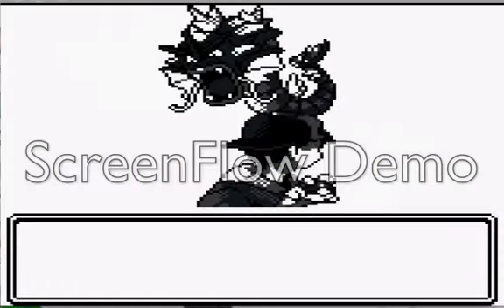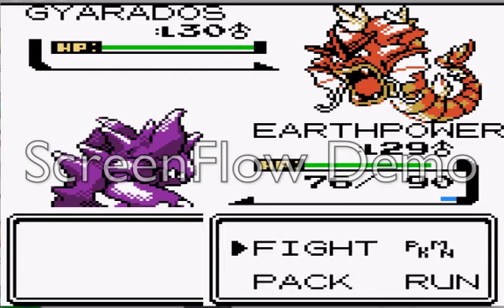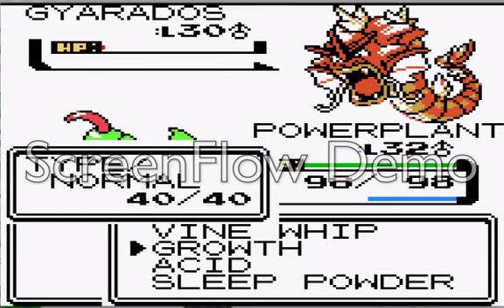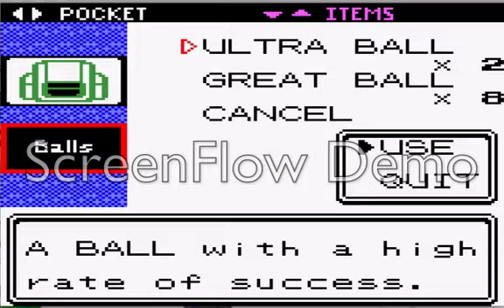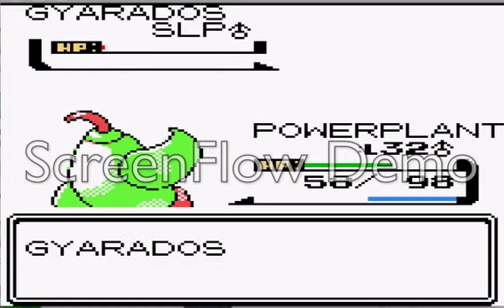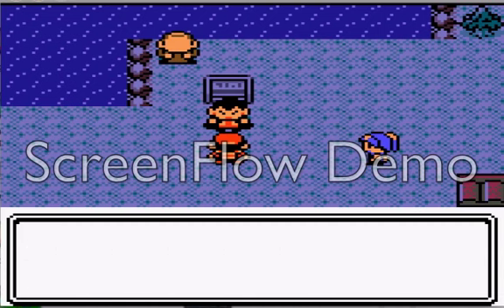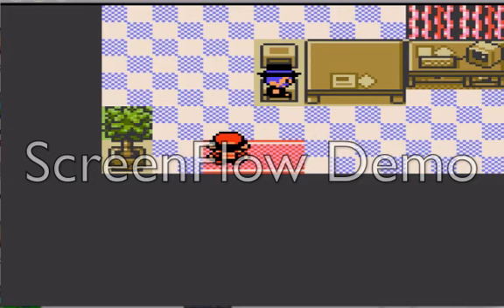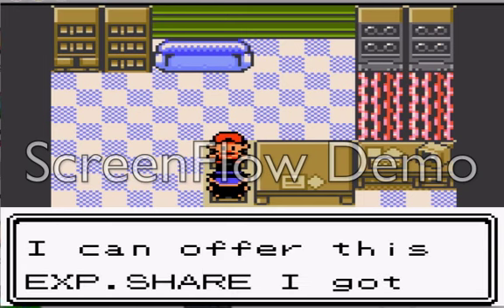Pokemon Crystal part 30: The Mystery of the Red Gyarados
Hey guys sorry for the lack of uploads  just taking care of school stuff.  Anyway, in part 31 of my Pokemon Crystal walkthrough, we go up north to the Lake of Rage and capture the shiny red Gyarados.  According to Lance, a Poke League champion, he says it's causing trouble in Mahogany Town.  what could it be?